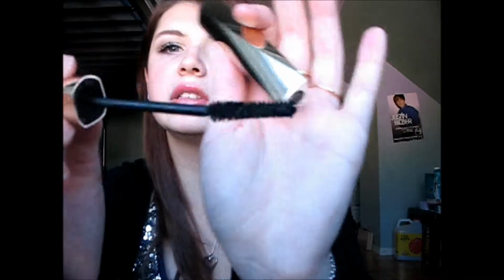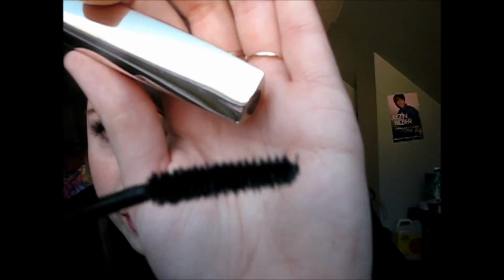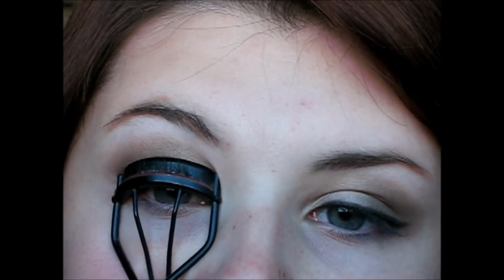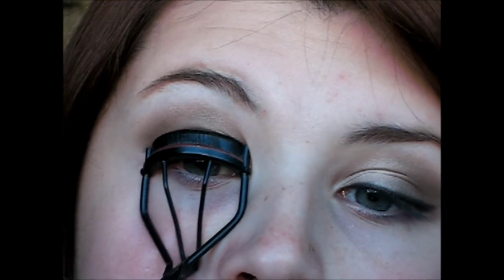L'Oreal Voluminous False Fiber Mascara Review and Demo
Hope you enjoy this review ! It's one of my faves !